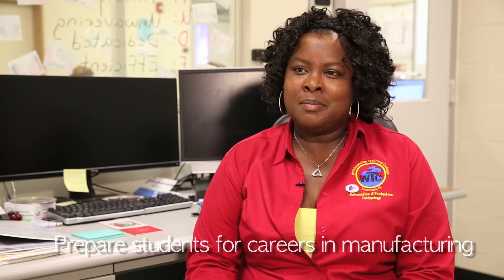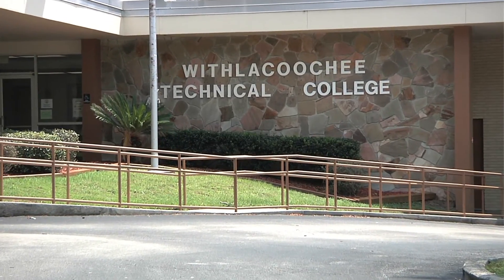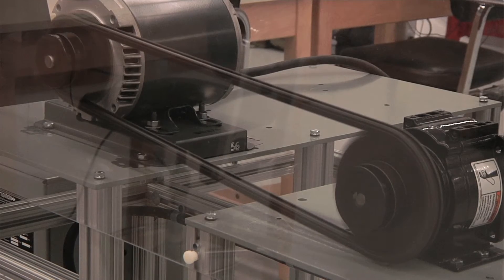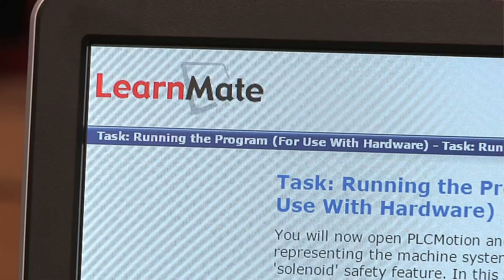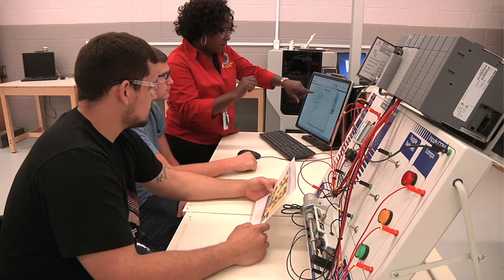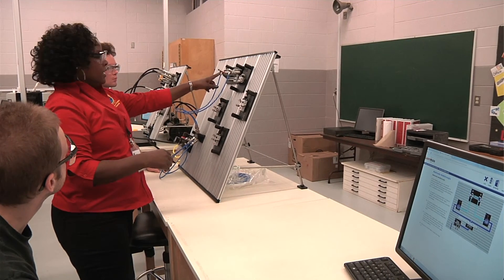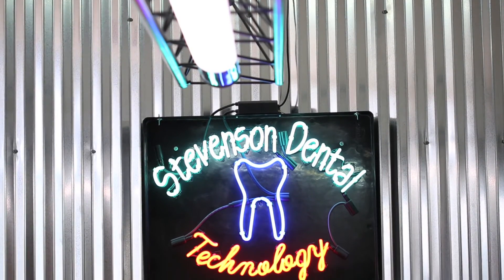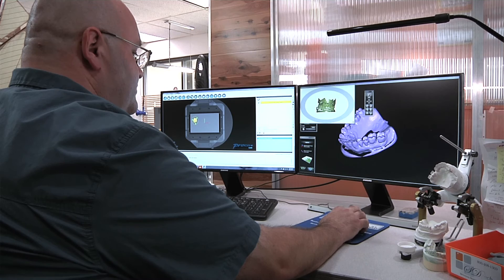Automation and Production Technology at Withlacoochee Technical College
Laurie Newkirk is running a wonderful program at Withlacoochee Technical College in Inverness, Florida.